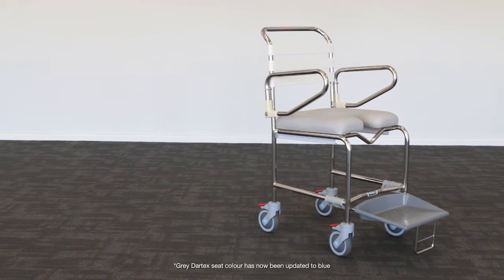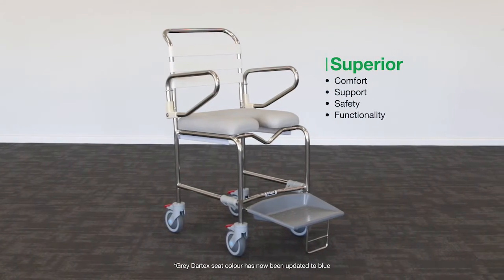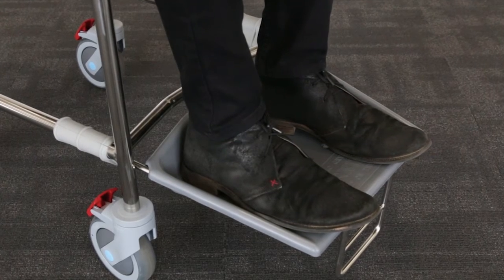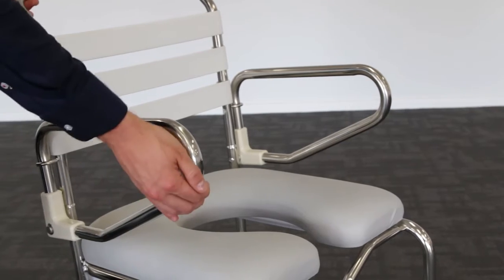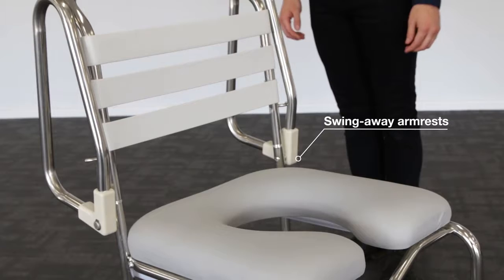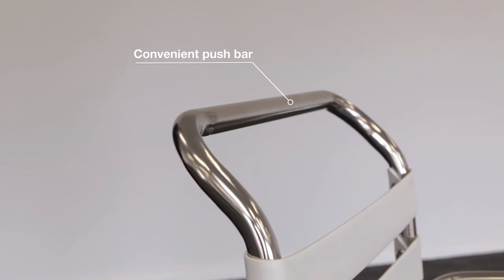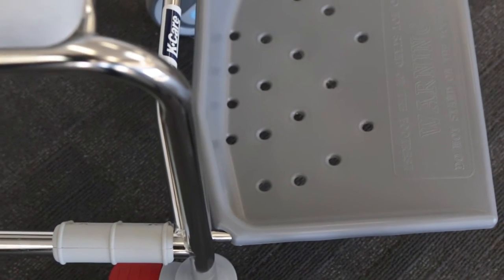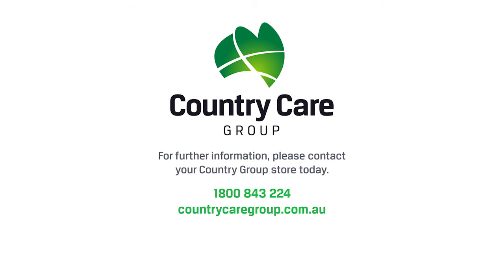Attendant Sliding Footplate Shower Commode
For further information on this product, contact your local Country Care Group store today